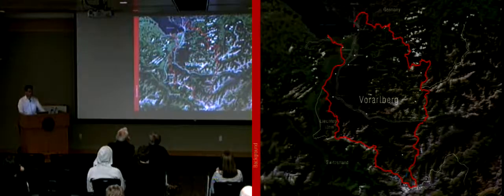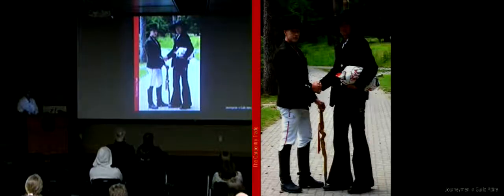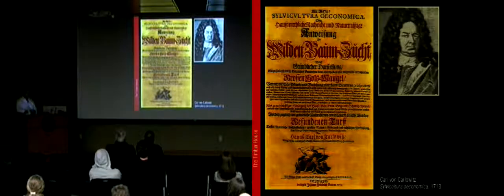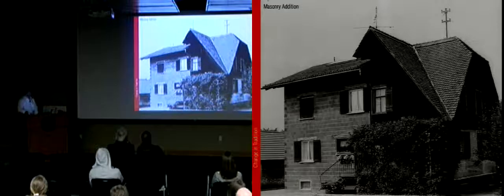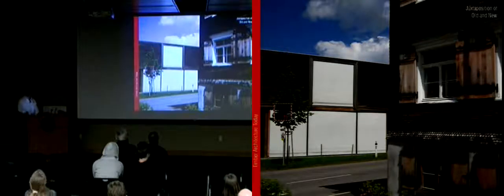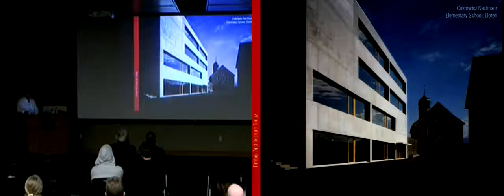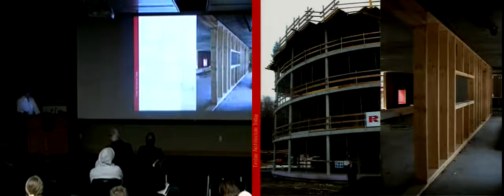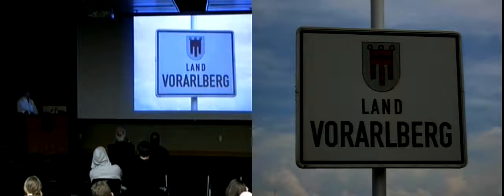UO-Portland Architecture Lecture Series 2010-04-21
Title: Ulrich Dangel on Sustainable Architecture in Vorarlberg: Energy Concepts and Construction Systems

Location: UO-Portland White Stag 142/144

Description:
Ulrich Dangel is an assistant professor at Texas A&M, a graduate of the University of Oregon and Universität Stuttgart. His professional experience at Foster and Partners and Grimshaw Architects includes landmark projects such as the Frankfurt Airport, the McLaren Headquarters, the Dolder Grand Hotel and the Eden Project. He was a 2009 recipient of the UT Regents' Outstanding Teaching Award.

Prof. Dangel will be presenting concepts from his new book, "Sustainable Architecture in Vorarlberg." Vorarlberg's successful combination of a simple, yet sophisticated regional building style with sustainable construction methods has culminated in a model for architecture worldwide. This lecture presents particularly successful projects of various typologies from recent years and portrays their development from design idea to built detail.